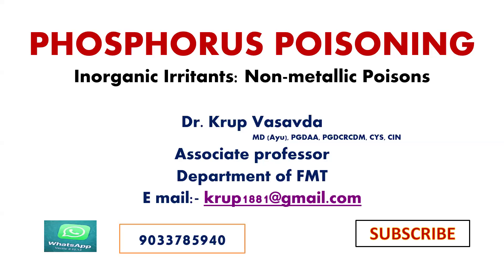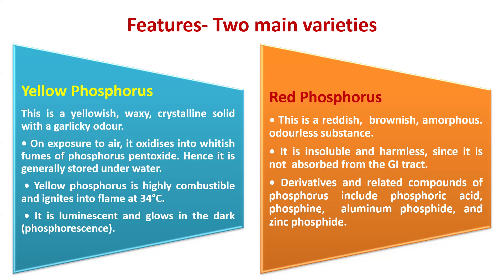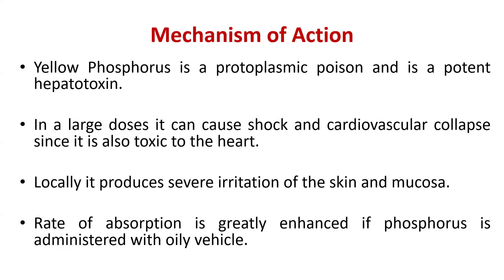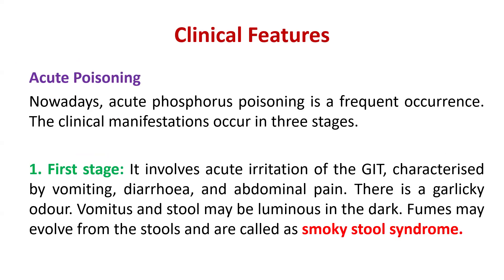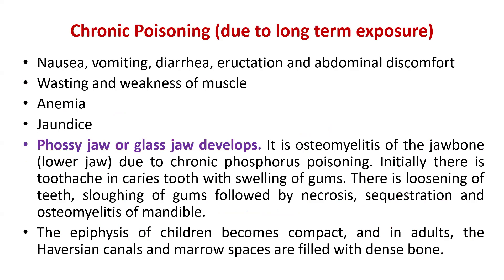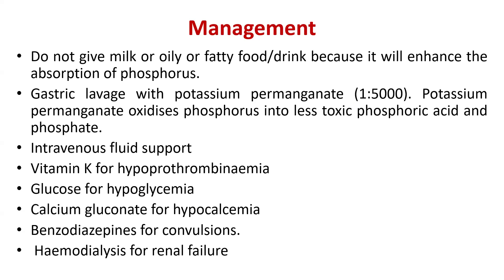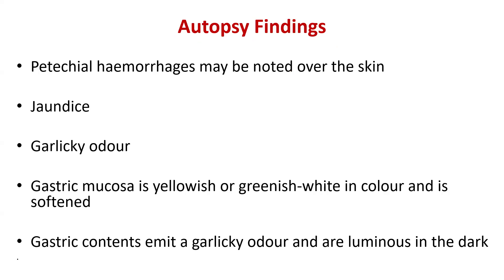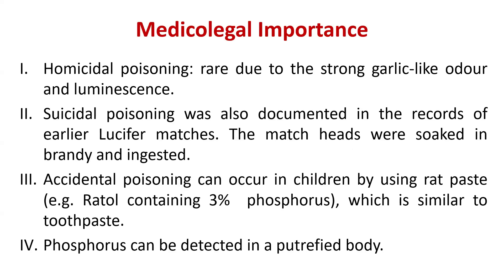Phosphorus Poisoning || Non-Metallic Irritant Poison || Dr Krup Vasavda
list=PLb8HYNVBU0jdj8Sz_uT6Aq78vgQTrImrw